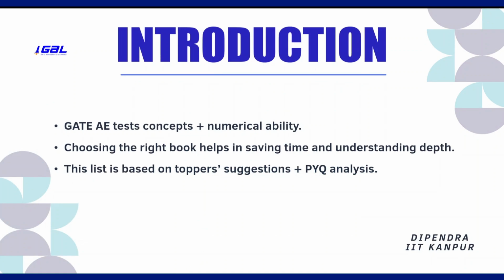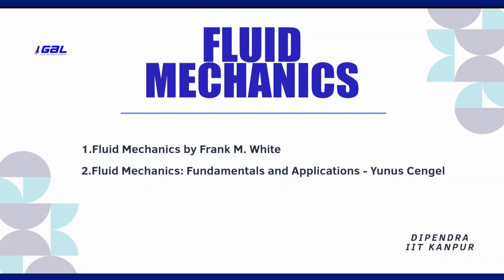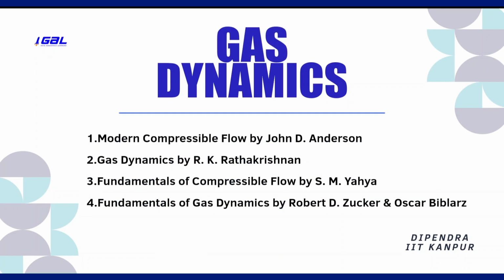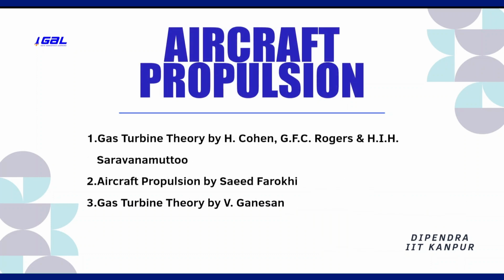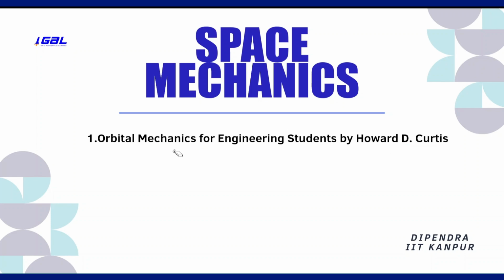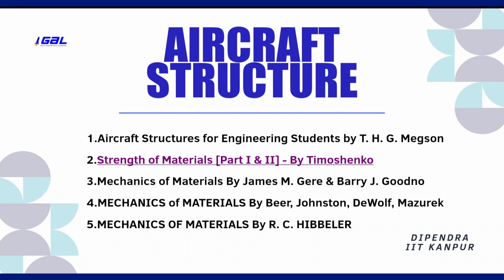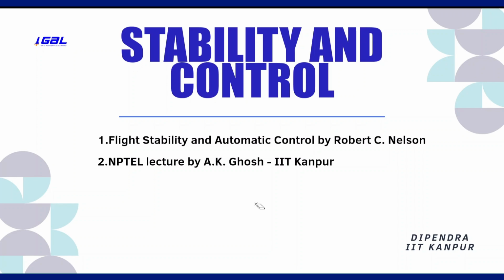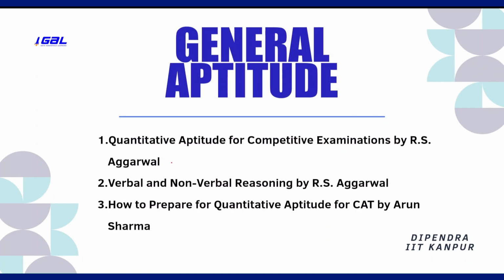Must-Have Book List for GATE Aerospace 2026 | Test Series for Practice Questions | IIT Guwahati#gate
In this video, I’ve shared the most recommended books for GATE Aerospace 2026 preparation, selected carefully based on PYQ analysis and topper suggestions. These books cover all core subjects including Fluid Mechanics, Aerodynamics, Gas Dynamics, Propulsion, Structures, Space Mechanics, Vibration, Aircraft Performance, Stability and Control, Engineering Mathematics, and General Aptitude.

I have also talked about my specially designed test series that offers full-length mock tests, subject-wise, and topic-wise tests to help you practice GATE-level questions in a structured way. Practicing consistently with these tests will help you identify your weak areas and improve speed and accuracy.

Since GATE 2026 will be conducted by IIT Guwahati, now is the right time to strengthen your preparation with the right study resources and mock practice.

Check out the previous lectures on aircraft propulsion for more focused learning.